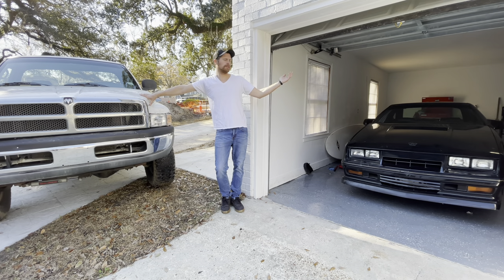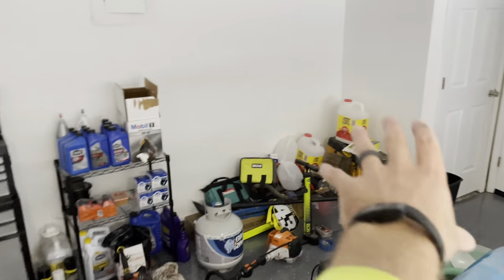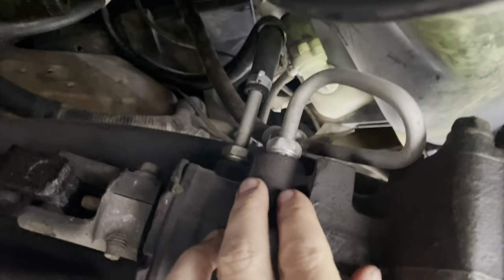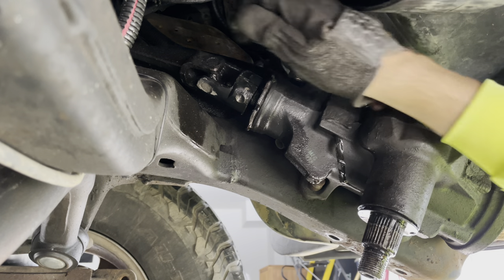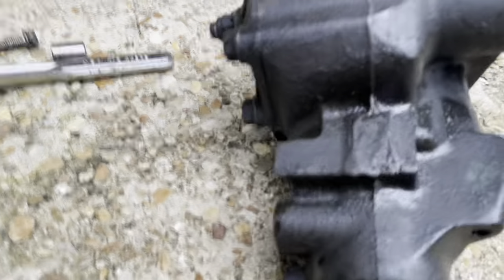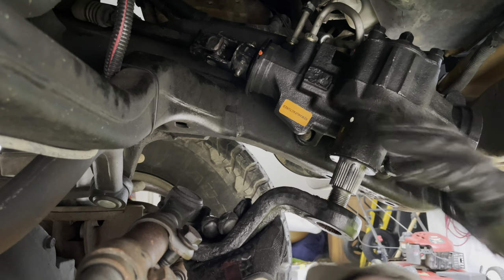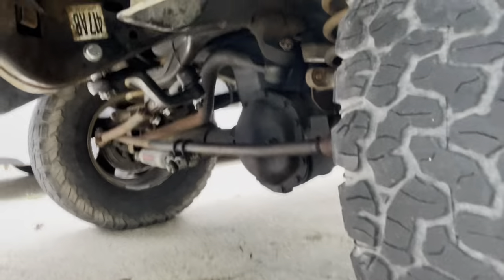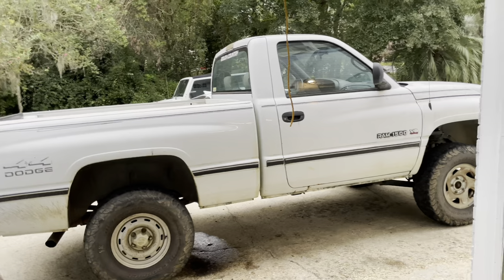How to fix that sloppy Second Gen Dodge steering! (Steering gear box replacement)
My name is Austin, this is Mopar Garage, and we build cool stuff in here! Today we are replacing a worn out steering box in the 1999 second Gen Dodge!

My Vehicles:

1999 Dodge Ram 1500 4x4 short bed standard cab 5 speed 5.2 (318) V8

1986 Dodge Daytona Turbo Z Carroll Shelby Edition

2019 Kia Optima LX FE